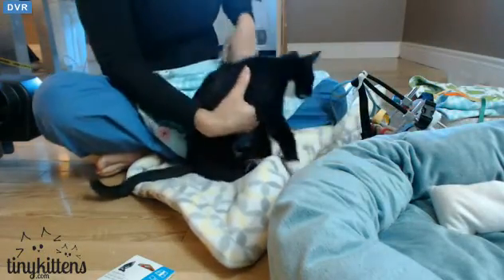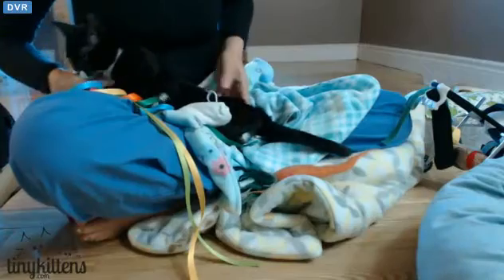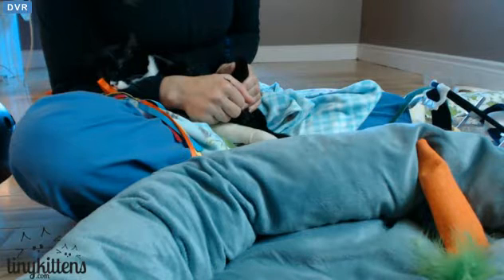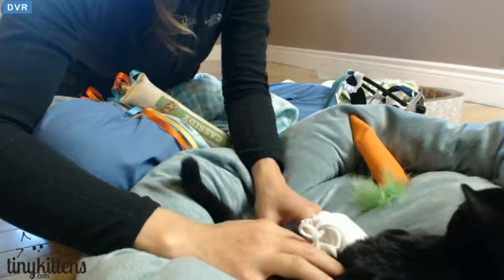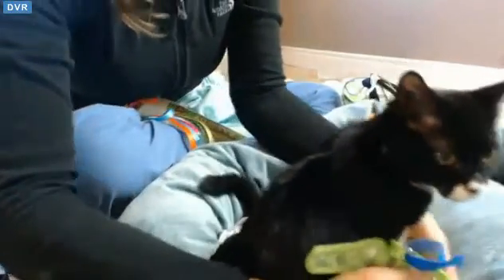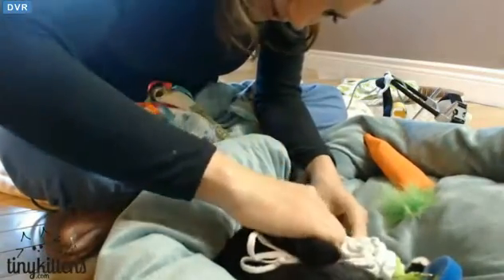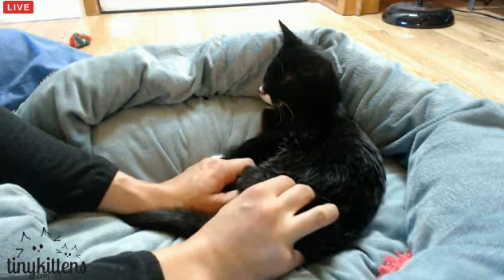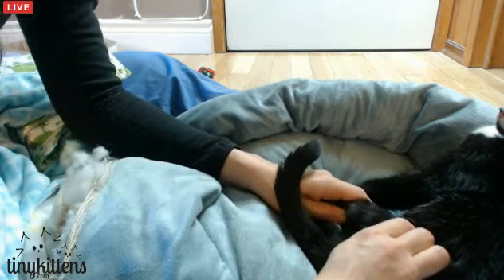Tiny Kittens Shelly does PT with Cassidy